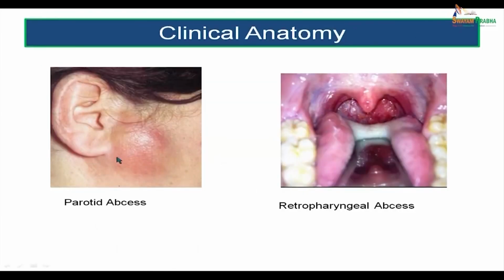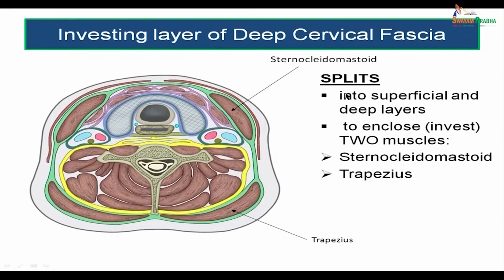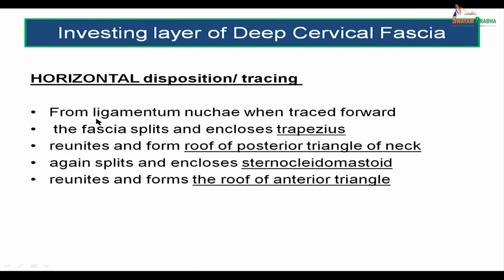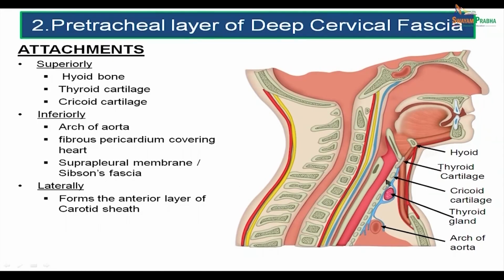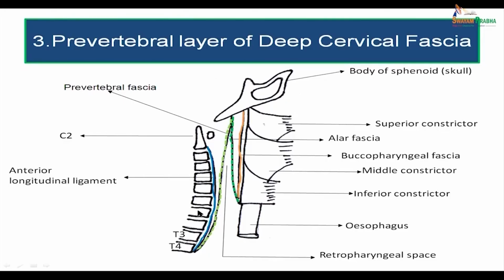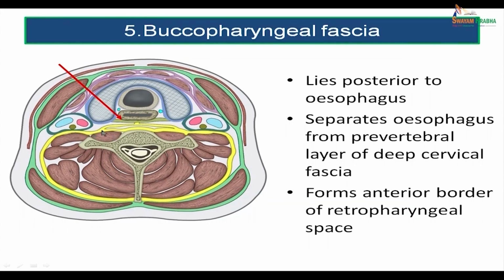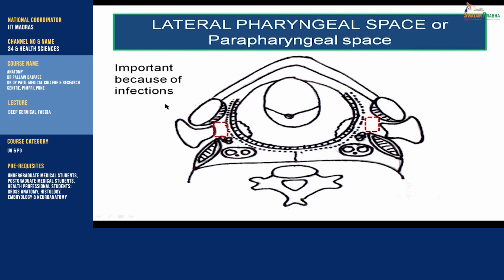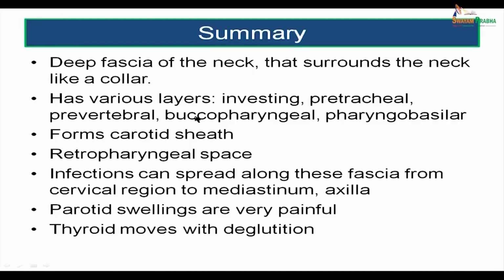Deep Cervical Fascia